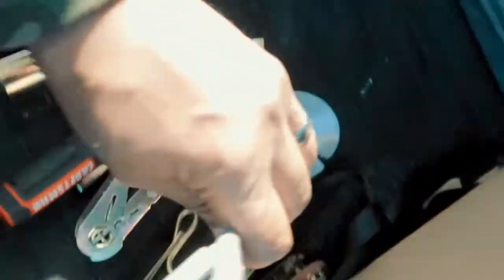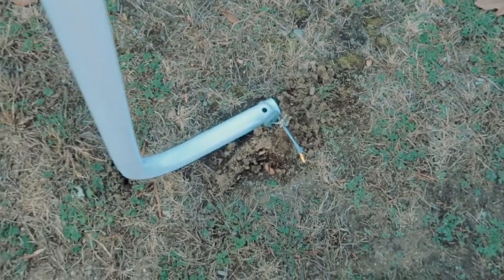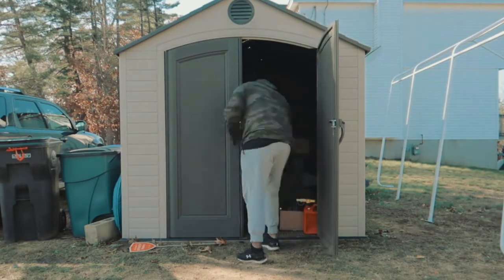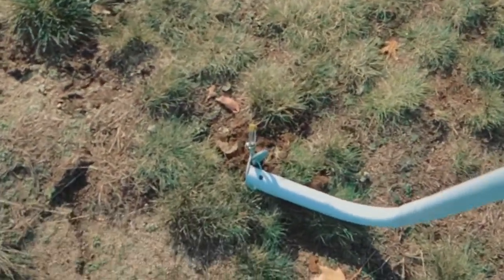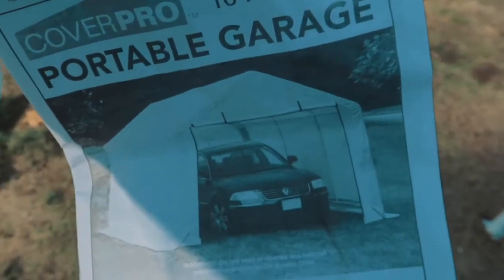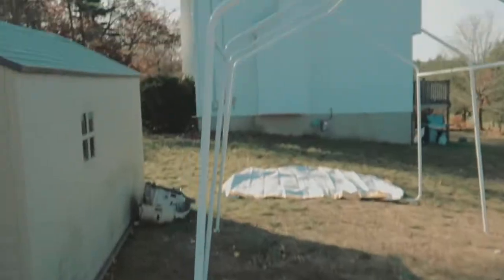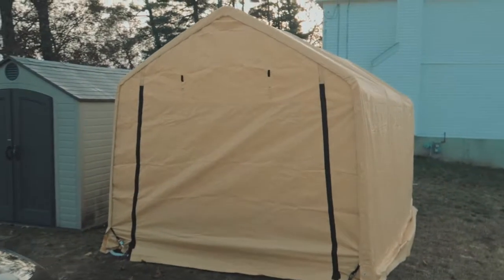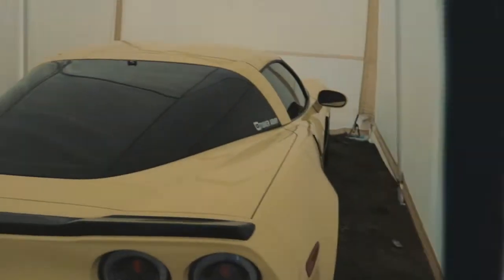I Built a Tent for My Z06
Car Tent instruction video. I put up a garage tent to keep my car in this winter. This was a two man job but was easily done by one person.